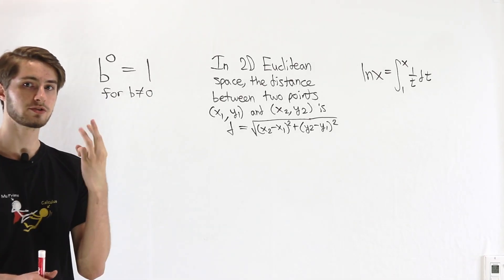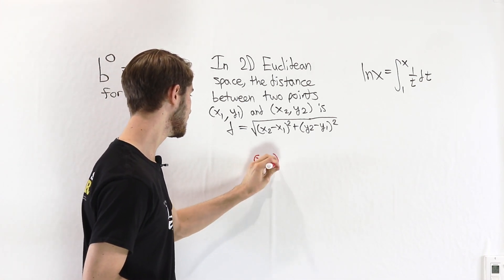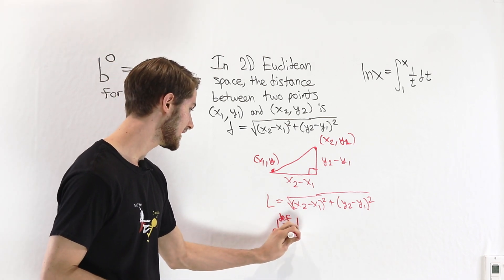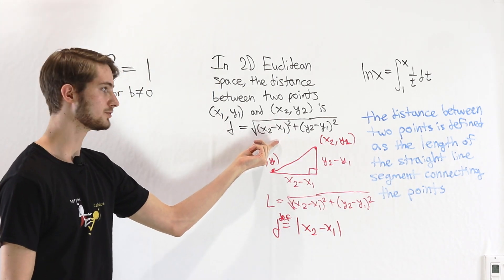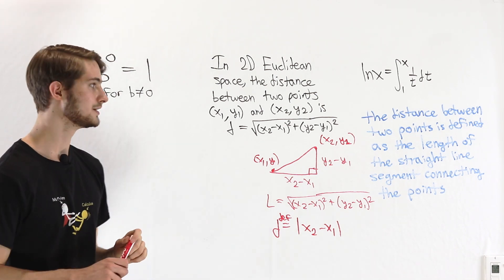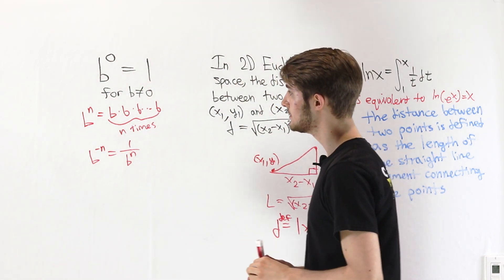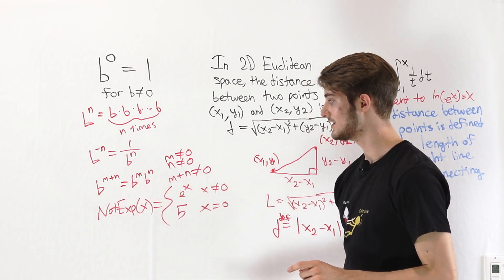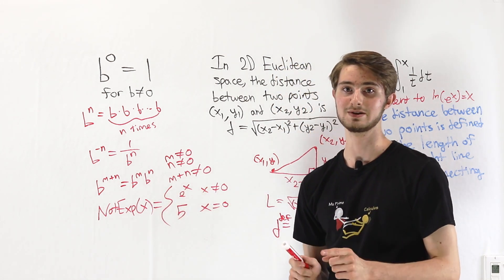b^0=1 and Euclidean Distance: Definition vs. Theorem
Is b^0=1 a definition or a theorem? Explanation that includes the connection between a proof and the way that we define functions.